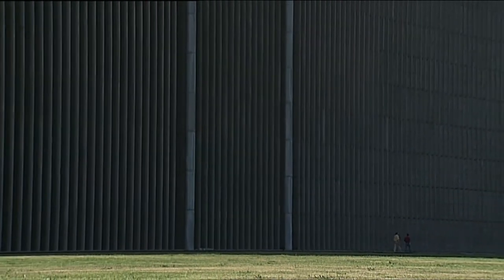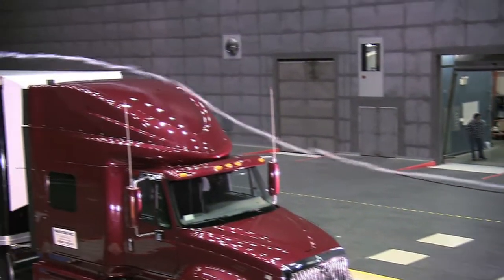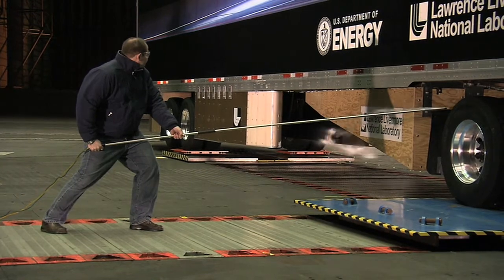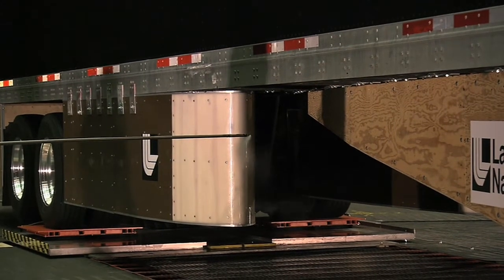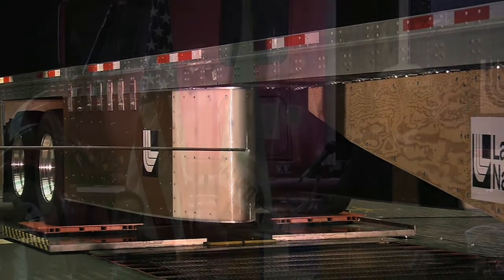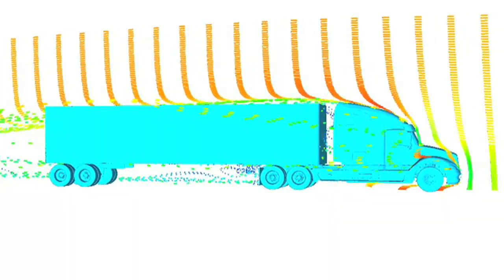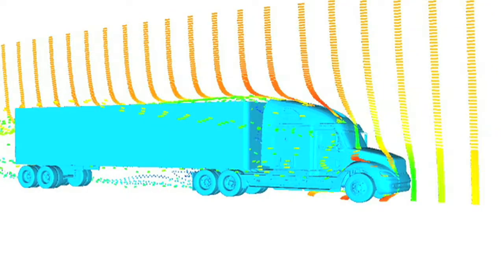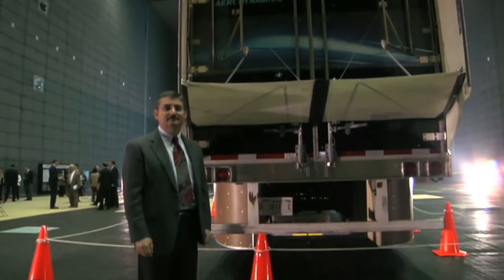LLNL helps increase semi-truck fuel efficiency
The world's largest wind tunnel at the NASA Ames Research Center in Mountain View, California was the setting for full-scale testing of new devices to reduce the aerodynamic drag of semi-trucks.